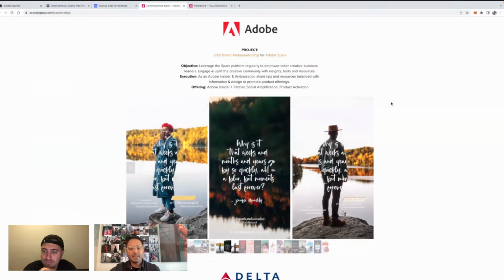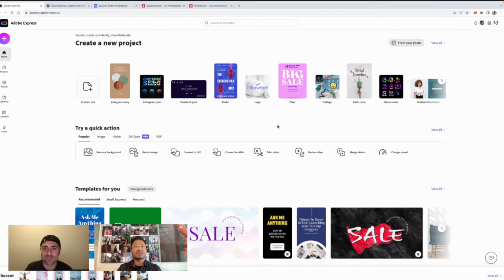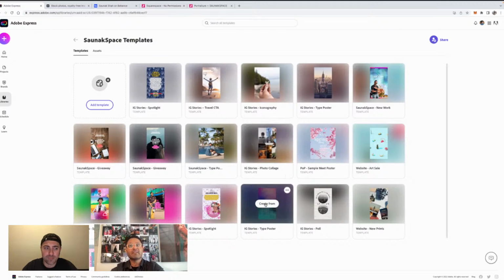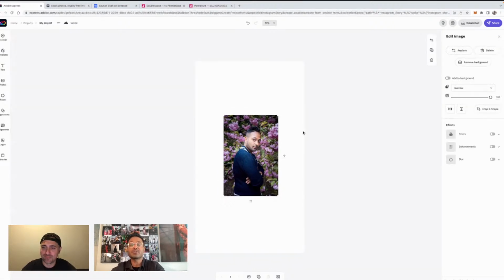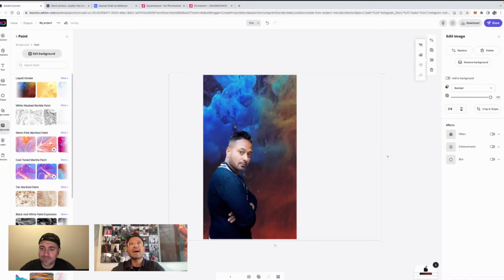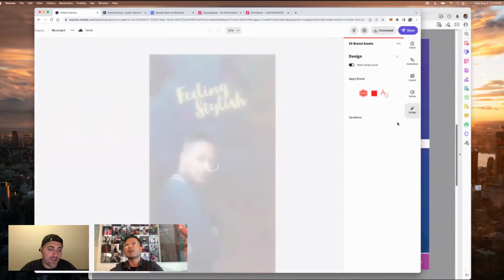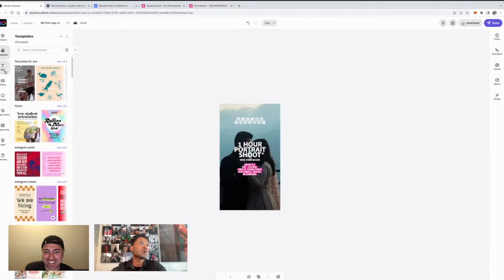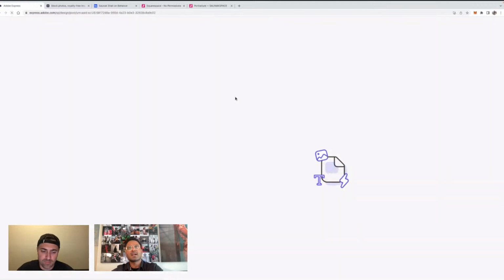How to Make Instagram Stories Like a Pro with Adobe Express | Adobe Creative Cloud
Learn how to create aesthetically pleasing IG stories with Adobe Express! In under 30 minutes, Saunak Shah will share how he uses captivating imagery to tell his story!

Guest Saunak Shah is an Indian-born, New York City-based travel & portrait photographer, graphic designer & creative director

00:00 Start
00:08 Introduction
07:12 Express home page
10:45 Creating a new document
12:00 Removing and adding a background
15:24 Adding and editing text
18:10 Editing templates